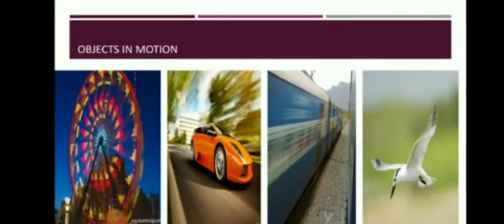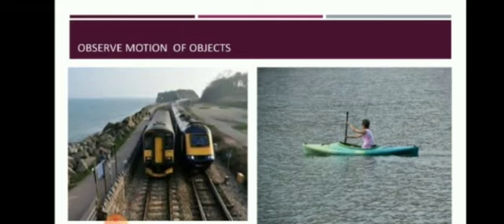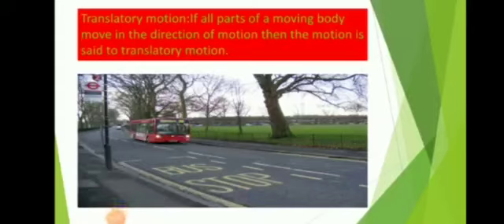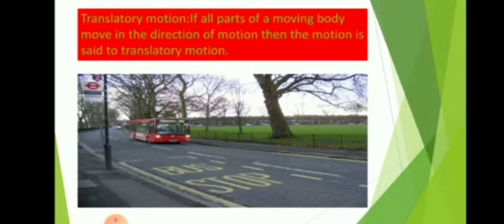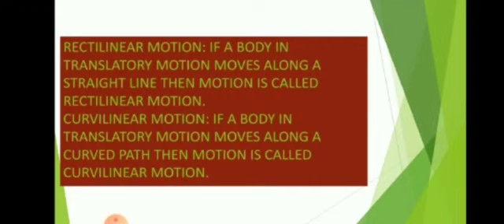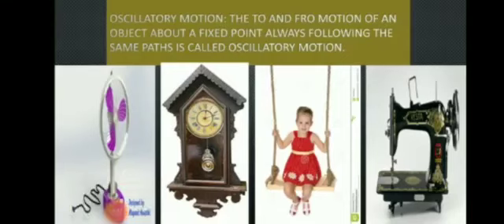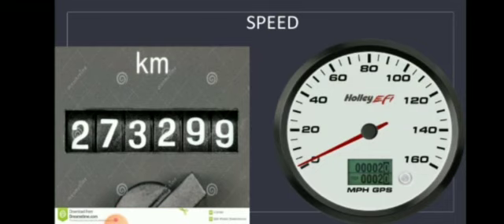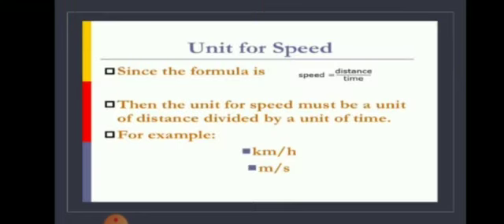MOTION QND TIME